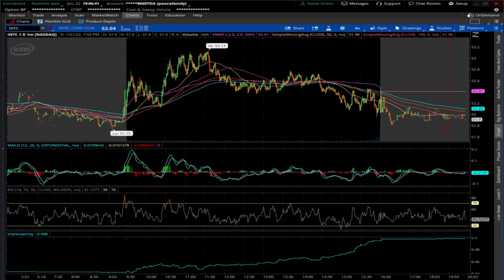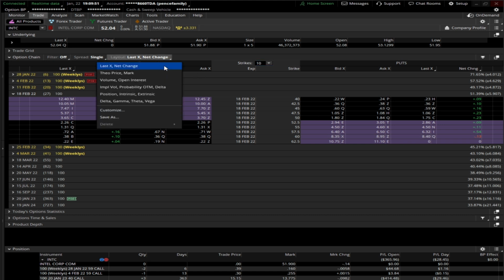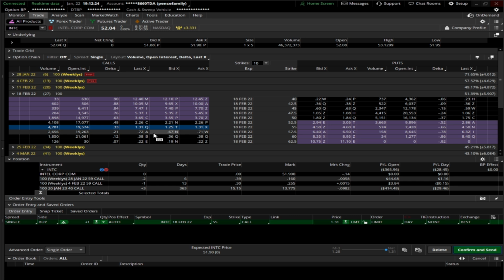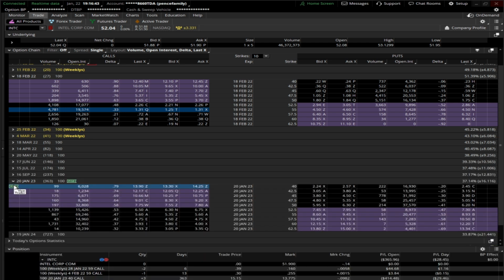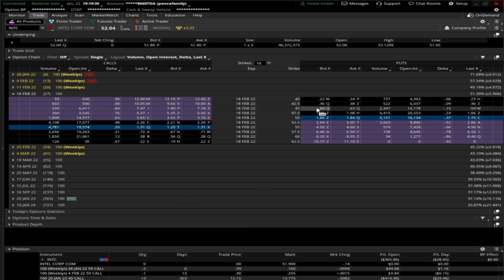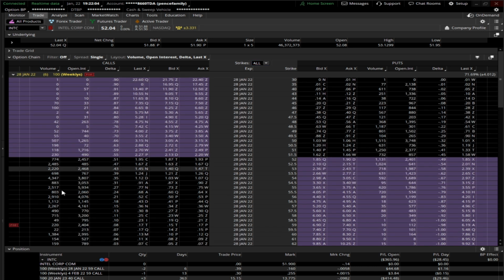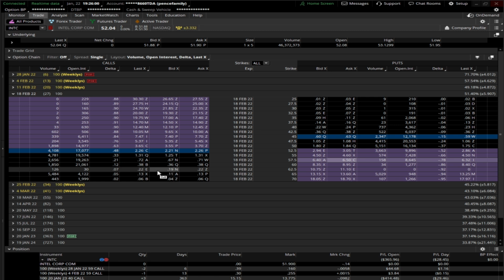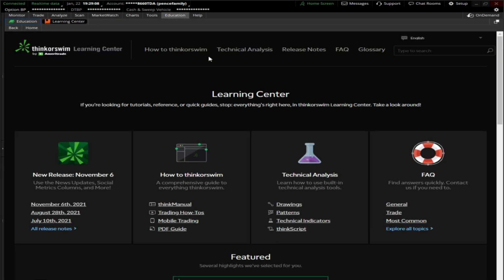Thinkorswim Options Trading Tutorial (2023)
Thinkorswim Options Trading Tutorial. Options Trading for beginners.